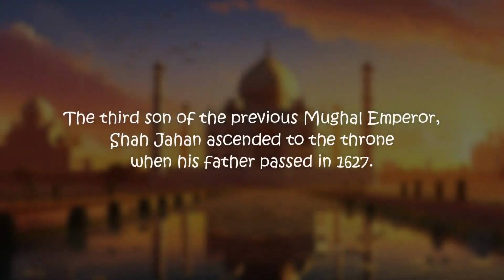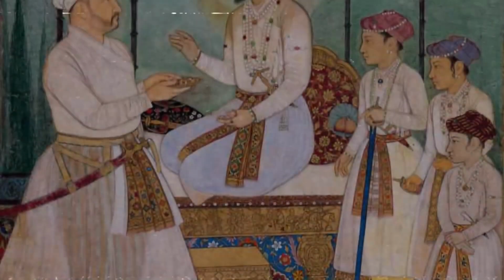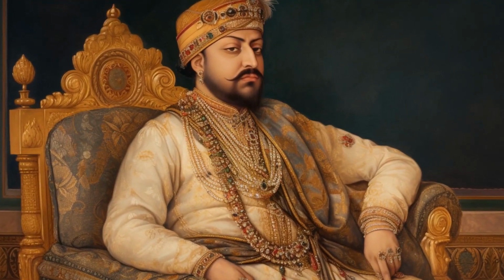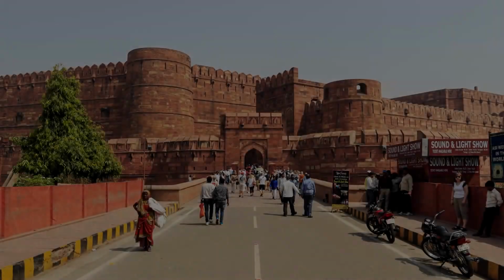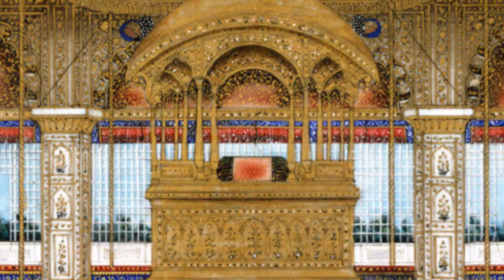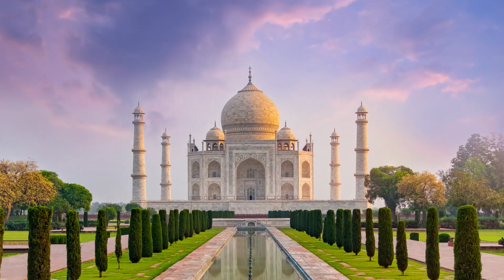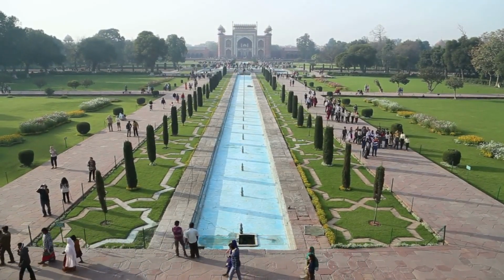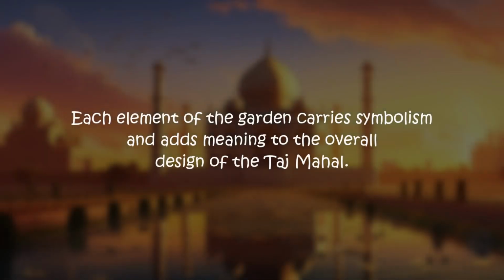The Taj Mahal's Hidden Secrets What the Government Doesn’t Want You to Know!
🌟 Unlocking the Taj Mahal: The Mysteries Behind Its Creation! 🌟

Join us as we dive into the fascinating history of the Taj Mahal, exploring the myths, legends, and architectural secrets behind this iconic masterpiece. Discover the stories of its creators, the materials used, and the hidden meanings woven into its design. Don’t miss this journey into one of the world’s greatest wonders! 🕌✨